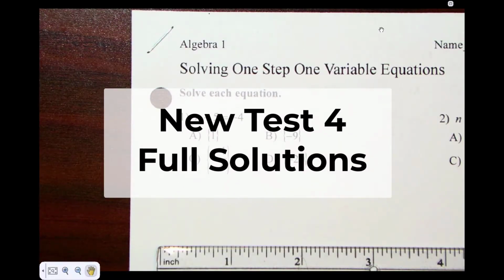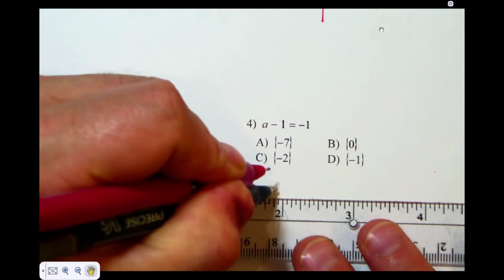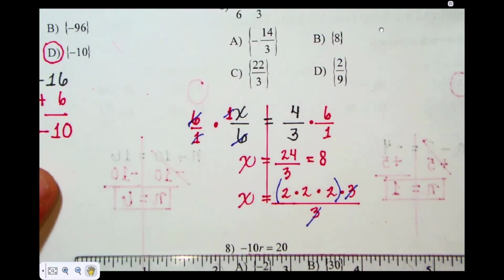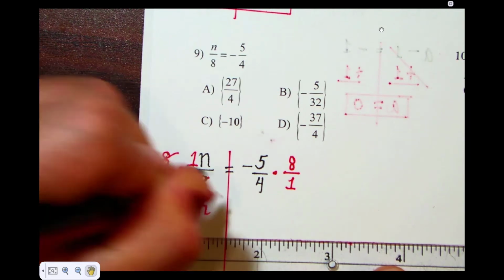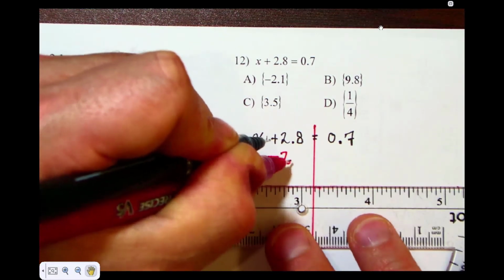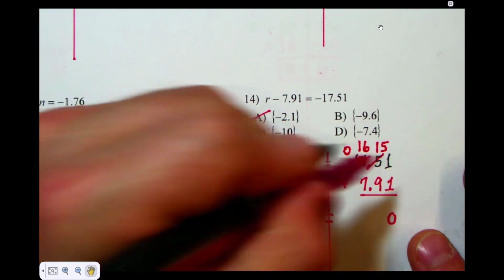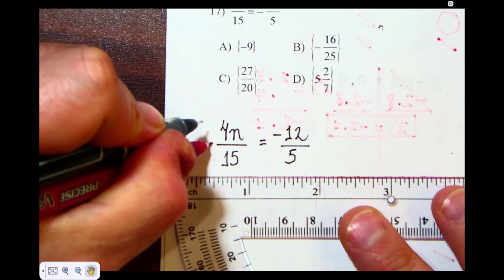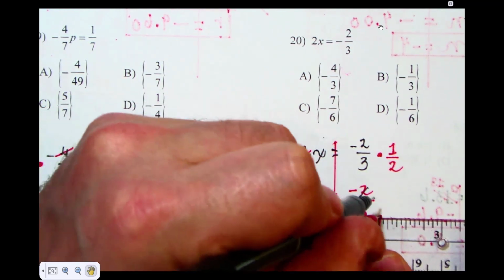New Test 4 Full Solutions (with HIDDEN memes!)